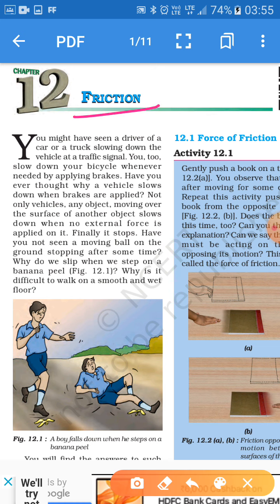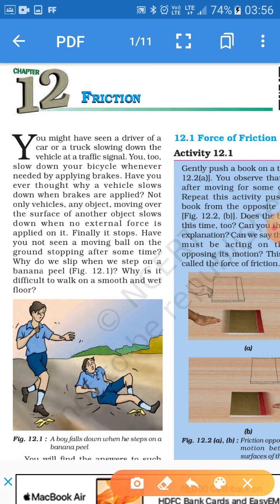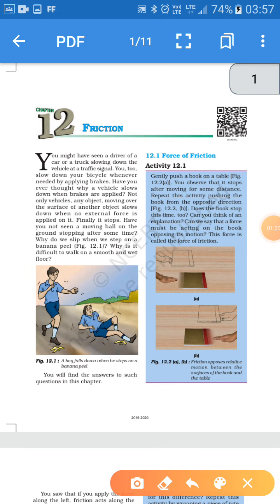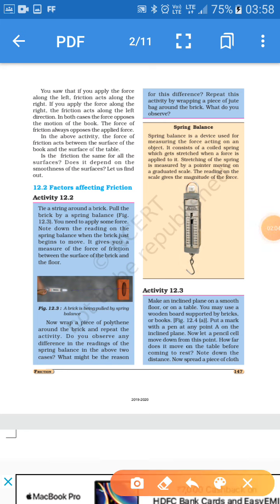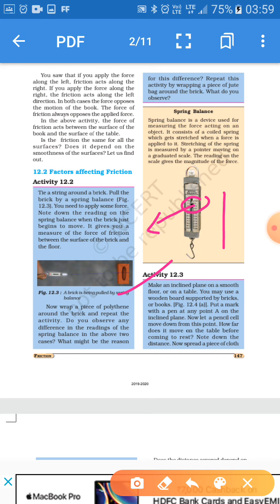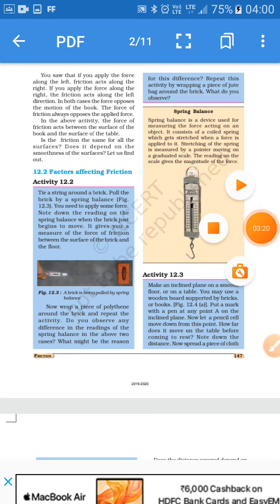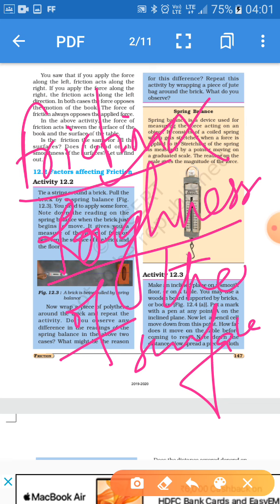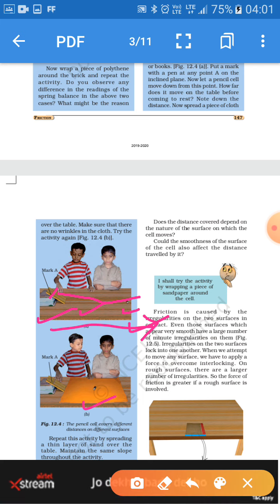Friction class 8